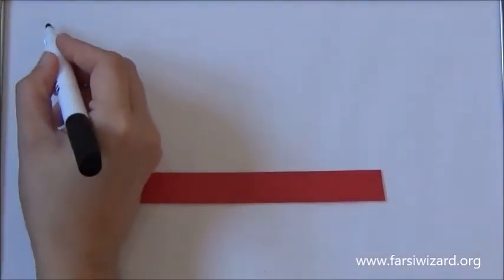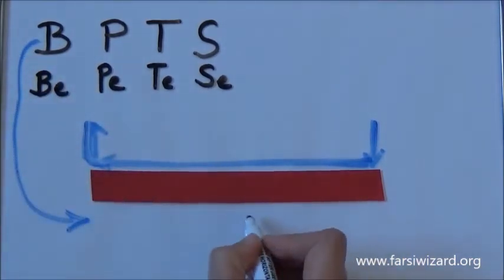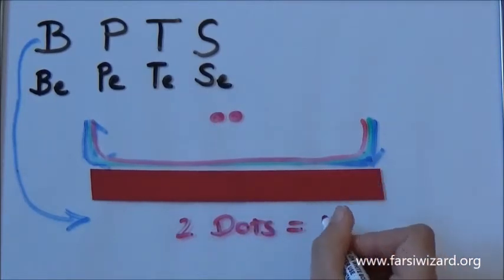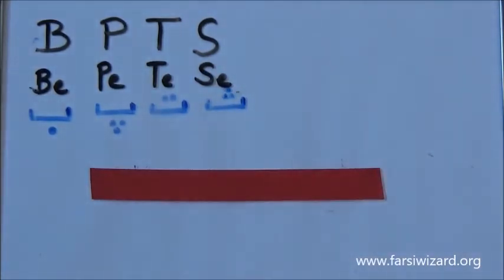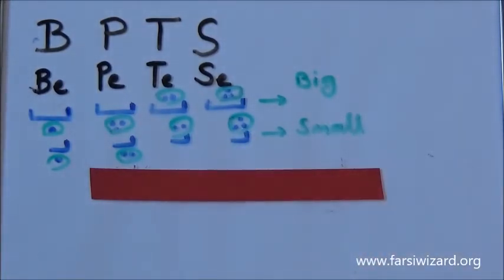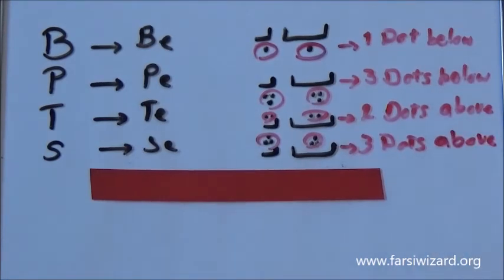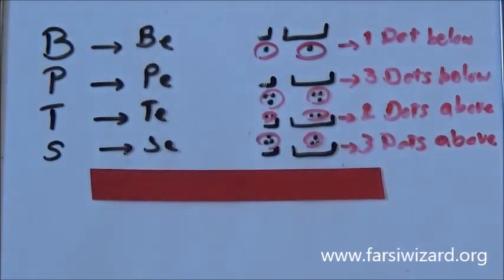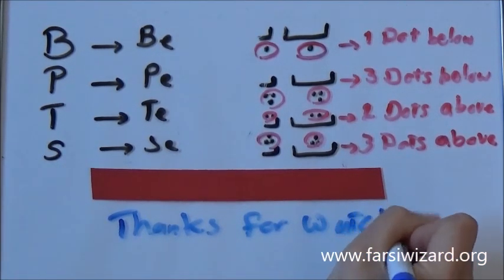Farsi / Persian Lesson: Persian Alphabet B, P, T, S (65)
In 12 minutes learn how to read and write 4 letters of the Persian Alphabet (3 minutes each!)